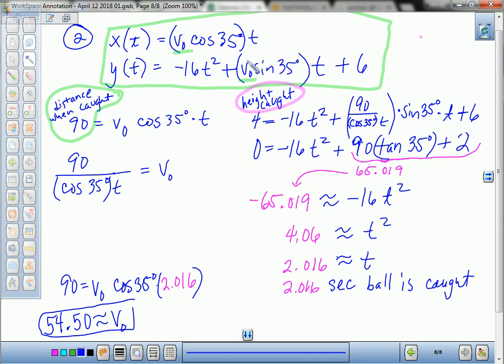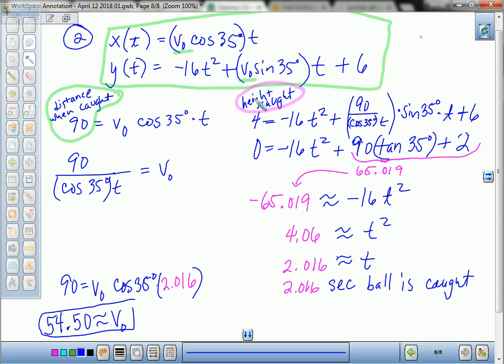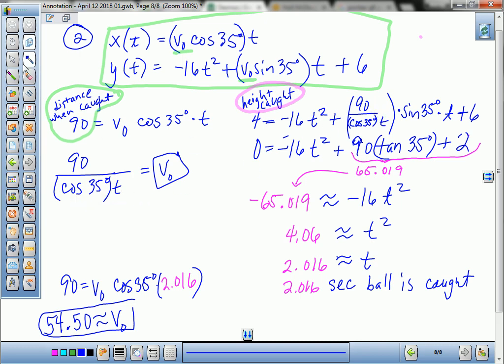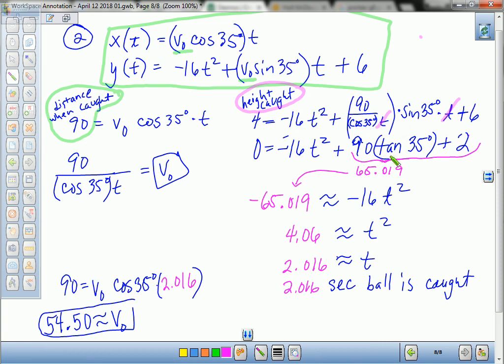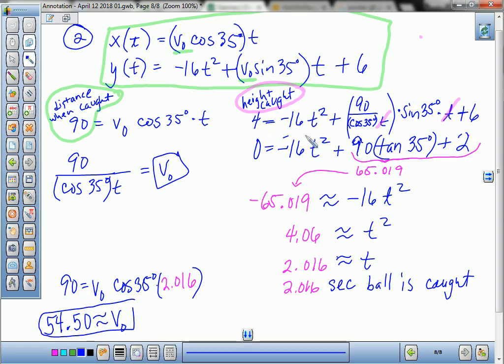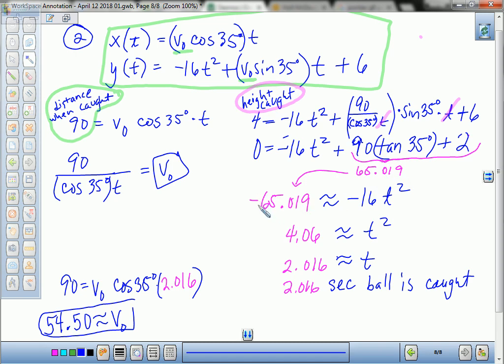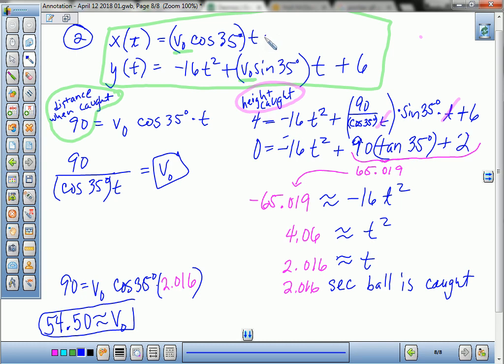APC 4 12 18